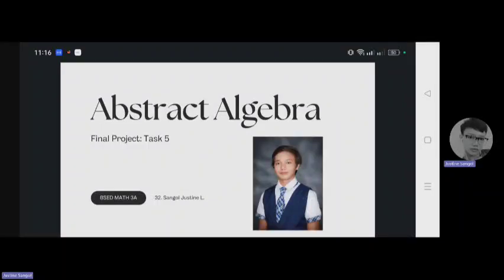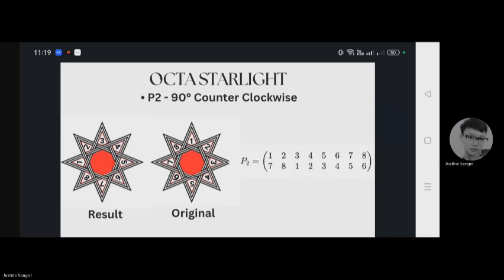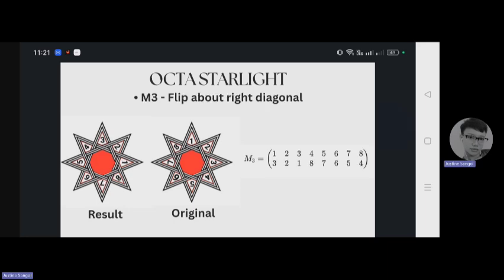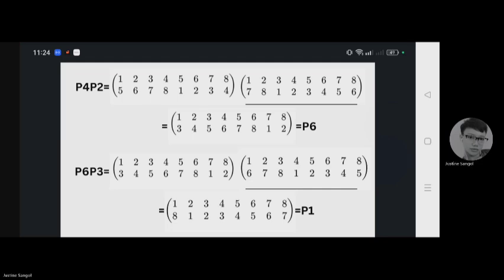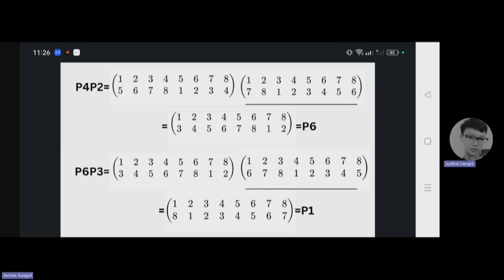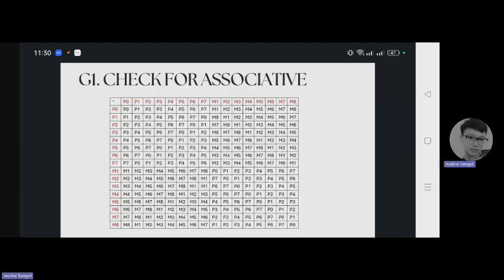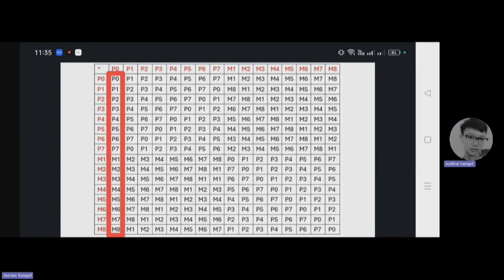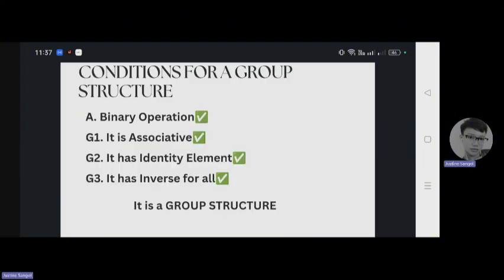3A_32. Sangol, Justine_Final Project #5